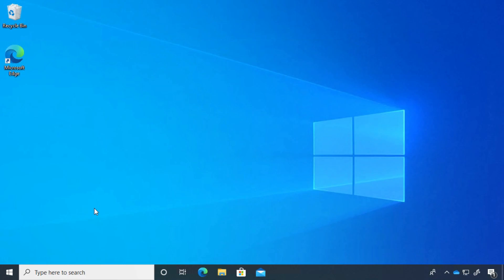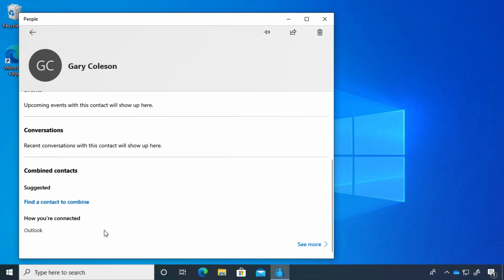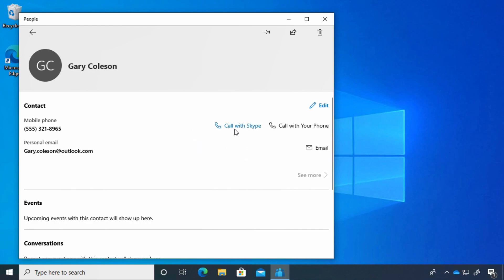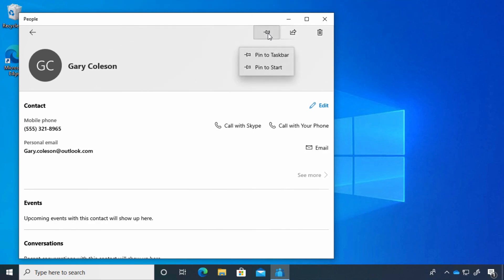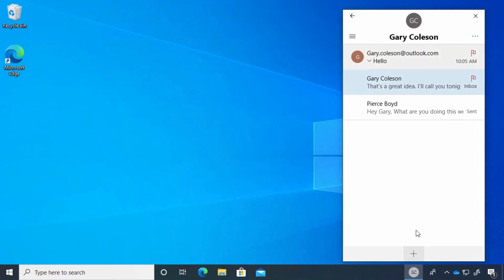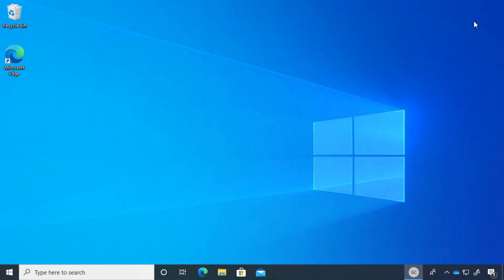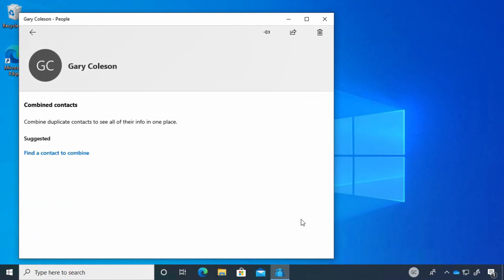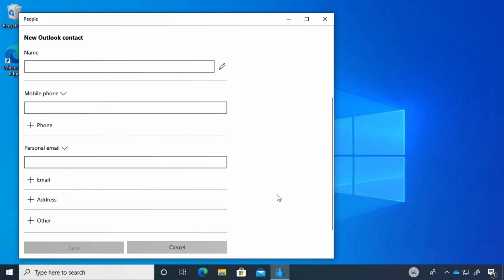11: Windows 10 | The People App | Beginners To Advance Course